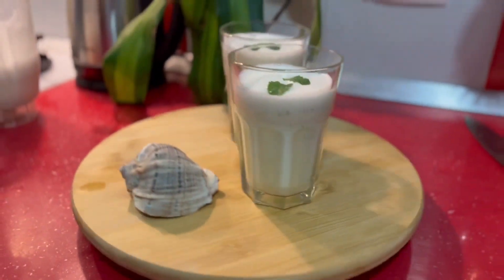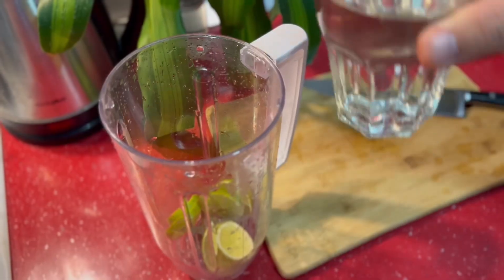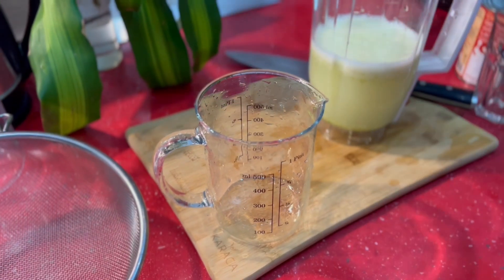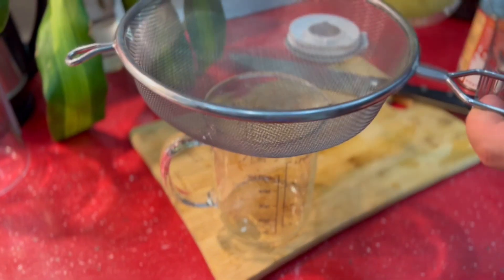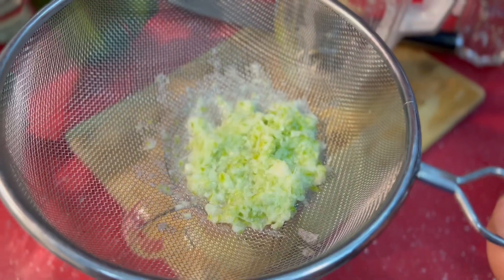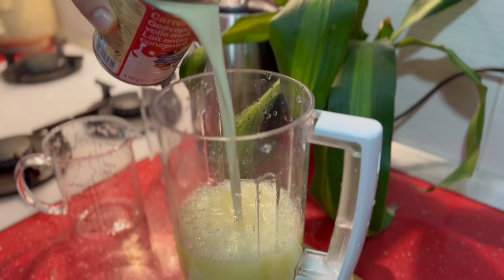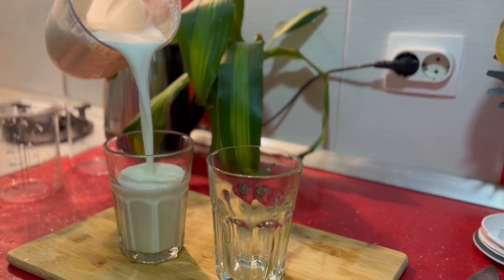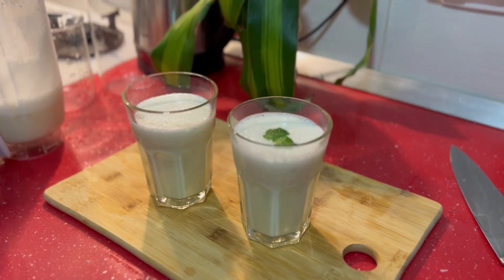How to Make Brazilian Lemonade. Limonada Suíça.Very Refreshing Beverage Homemade Lemonade using Lime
You must try this refreshing beverage, it is very easy to make and takes literally couple of minutes

Here is recipe for two people:

1 Lime
100 ML of condensed milk with sugar
2 glasses of water
Ice cubes